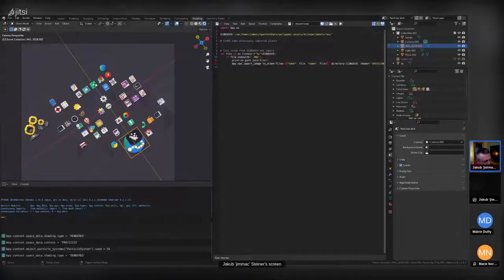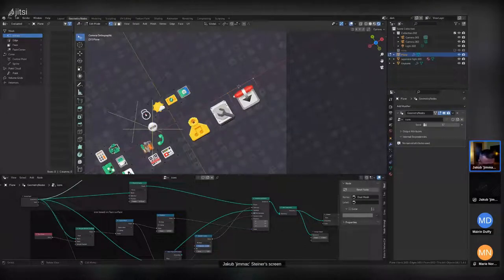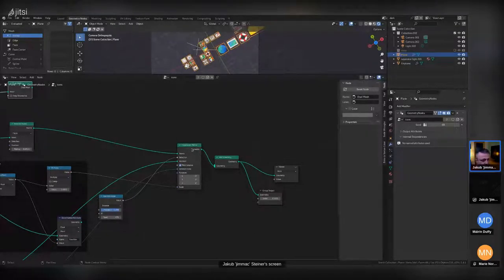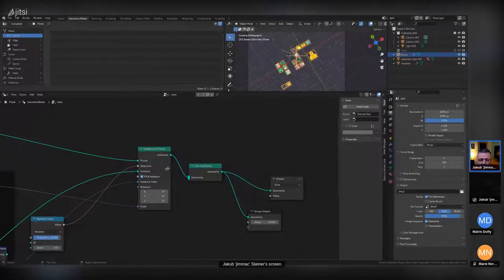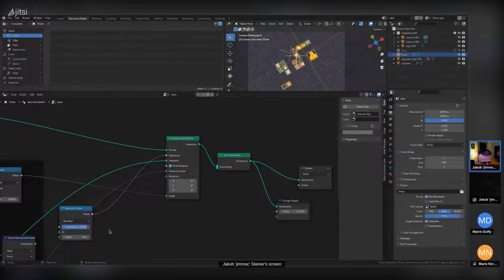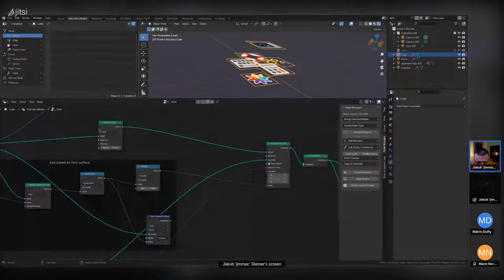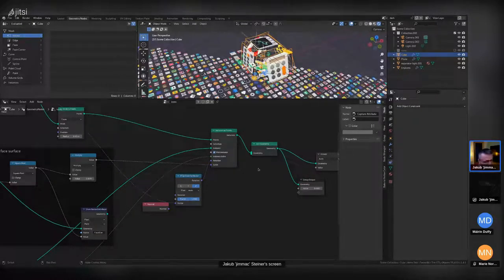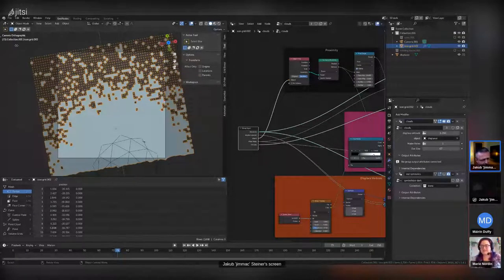Visual Programming with Geometry Nodes in Blender | Creative Freedom Summit 2023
Geometry nodes in Blender allow for the creation of complex and customizable patterns, making them useful for creating wallpapers. Learn how to create generative art and manipulate shapes, allowing for the creation of intricate and repeating patterns and designs.

🥸 Speaker: Jakub Steiner

With over 20 years of experience, working for Ximian, Novell, SUSE and Red Hat, I strive to design beautiful user interfaces. I inked the Tango Icon Design Guidelines and have helped design GNOME. I invite you to dive deeper into my prototyping, icon design, and motion design work at GNOME. I like fpv racing drones. I started blogging again. I enjoy taking photos and picked up music making again.